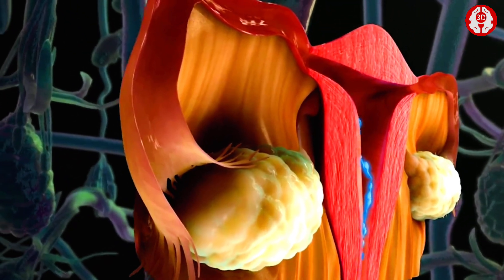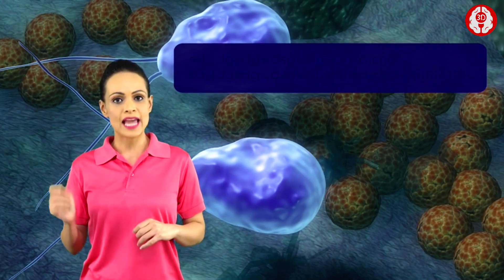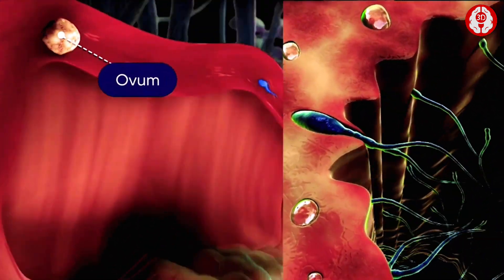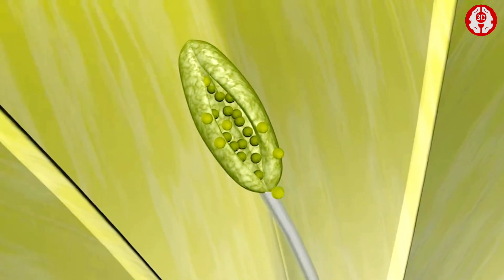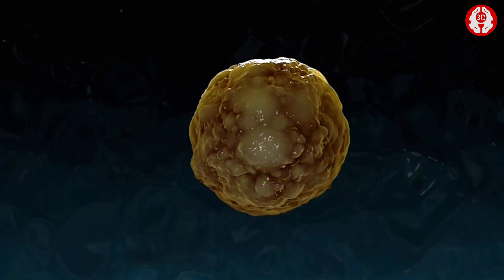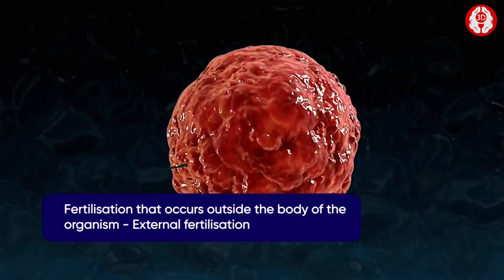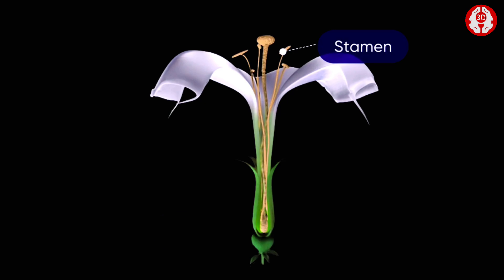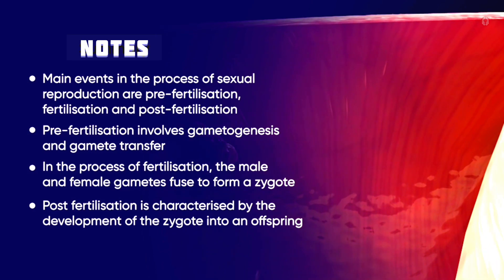EVENTS IN SEXUAL REPRODUCTION || Plants & Animals || 3D ANIMATION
EVENTS IN SEXUAL REPRODUCTION || 3D ANIMATION ||

events in sexual reproduction
events in sexual reproduction animation
reproduction class 12
reproduction class 12 animation